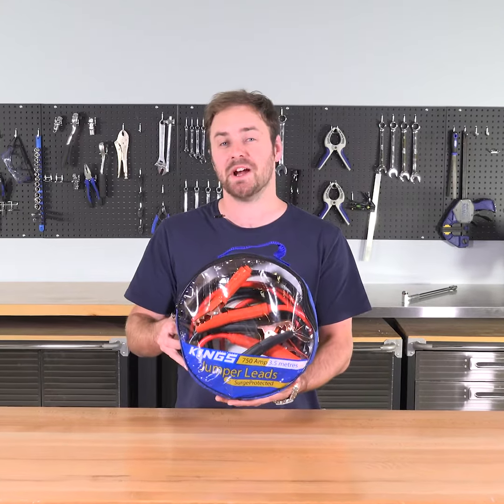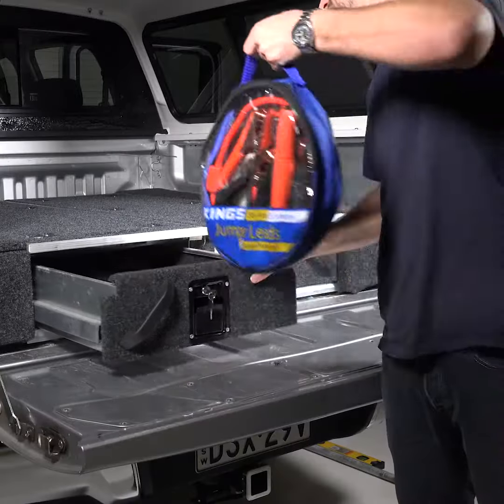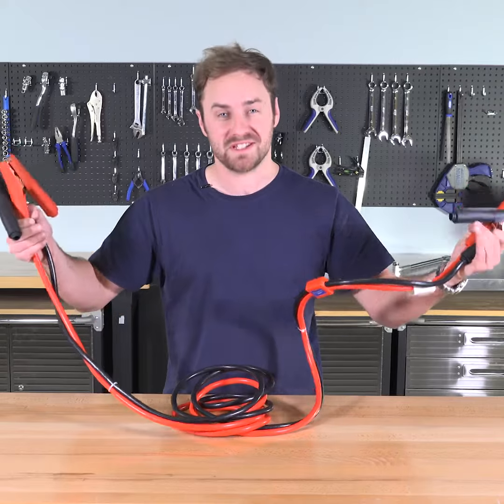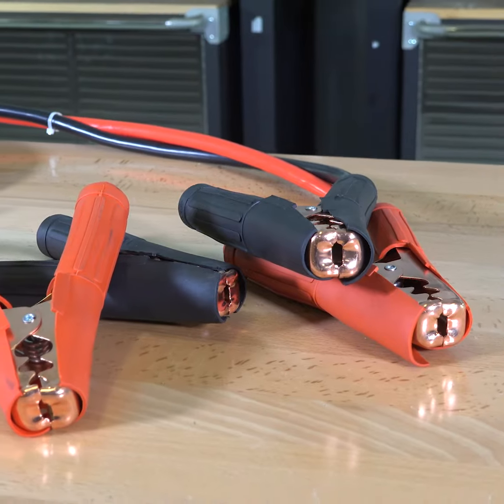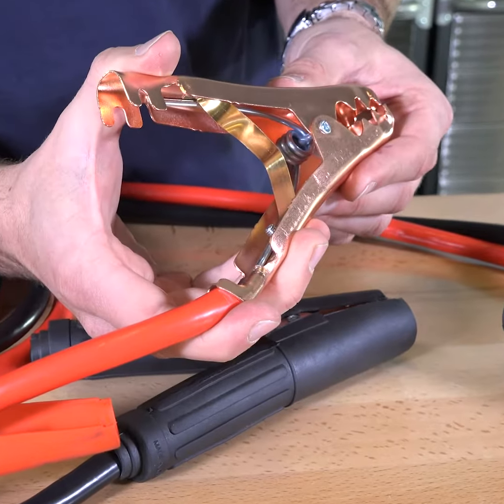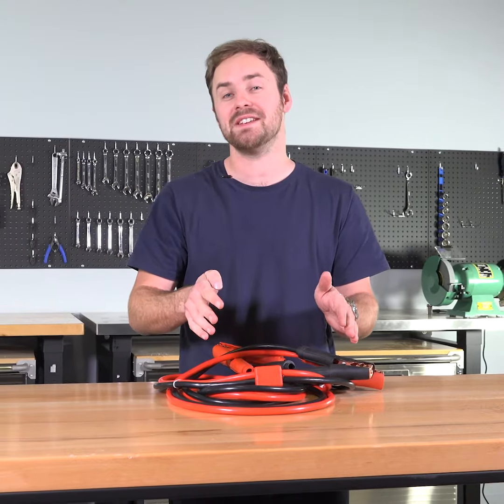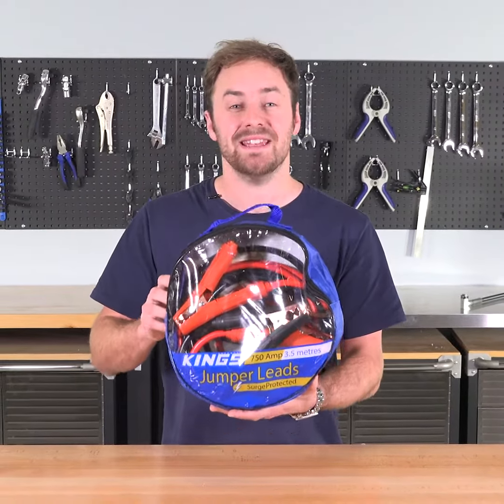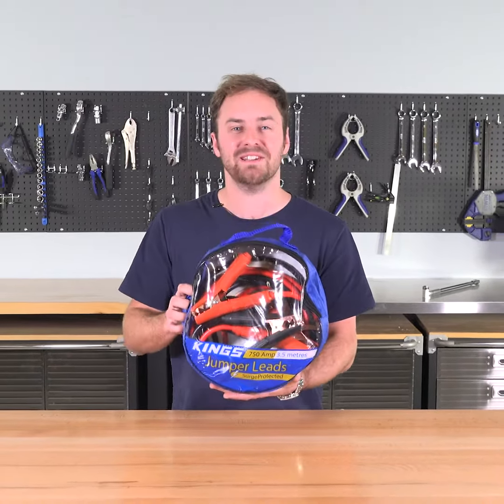Adventure Kings Jumper Leads are high quality and rated for a massive 750AMP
• Suitable for all vehicles up to V8 diesels
• Heavy-duty alligator clamps with brass bridge
• Surge protected for safety
• Included storage bag

4WD Supacentre is an Australian owned company offering quality 4WD, camping and outdoor products at wholesale prices. We carry a wide range of products designed to make your 4WD or camping trip that much more enjoyable. Products range from air compressors, awnings, awning tents, camping gear, exhausts, led lights, Titan rear drawers, recovery gear and heaps more!